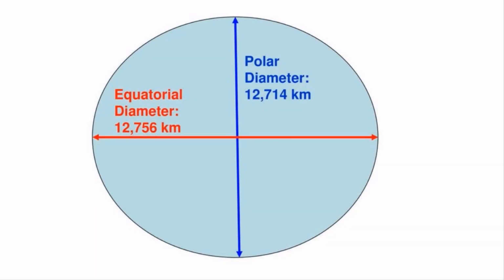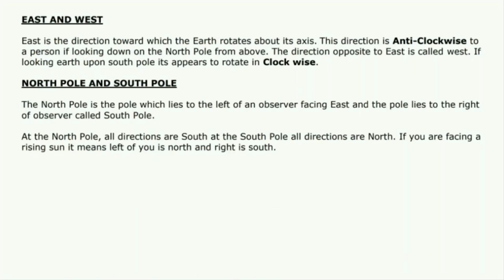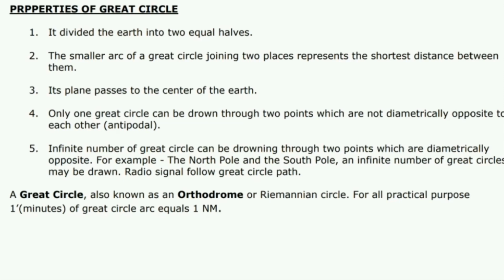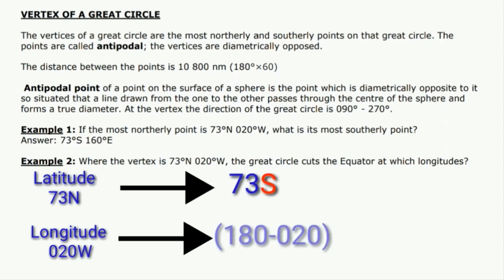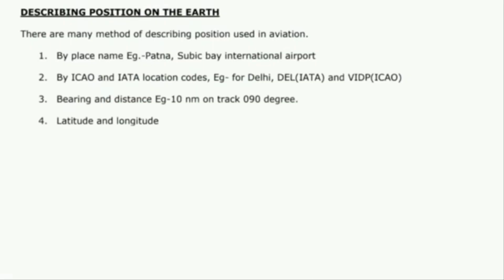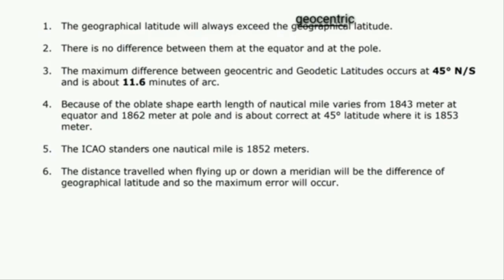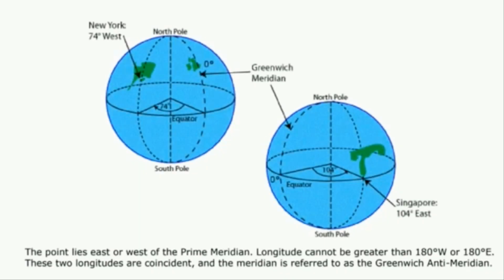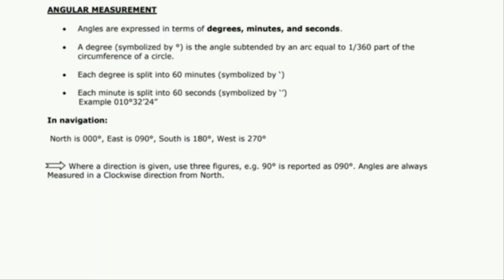General Navigation #1,2,3,4,5 and 7: For CPL / ATPL And Airlines Examination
Topic

Shape of the Earth
Polar and Equatorial Diameter
Compression Ration of Earth
North Pole and South Pole
Earth Rotation
East and West Direction
Cardinal Point
Quadrantal Point
Great Circle on The Earth and its properties
Small Circle
Vertices of Great Circle
Antipodal Point
Parallel of Latitude
How to describe position on the earth
Ch Long. & Ch Lat.
Position using latitude & longitude
Angular measurements